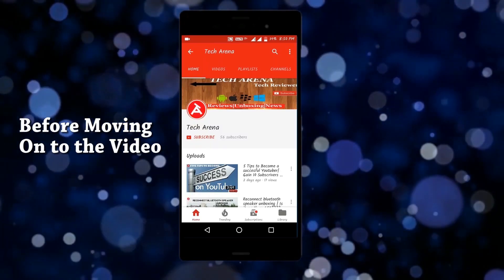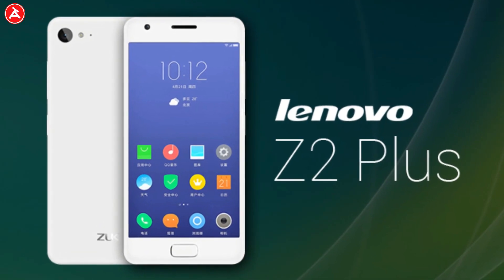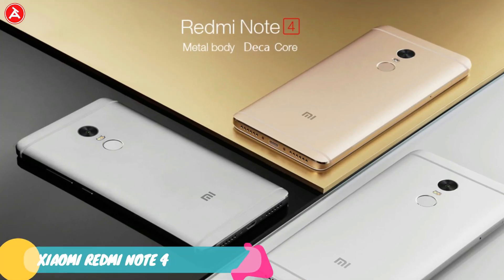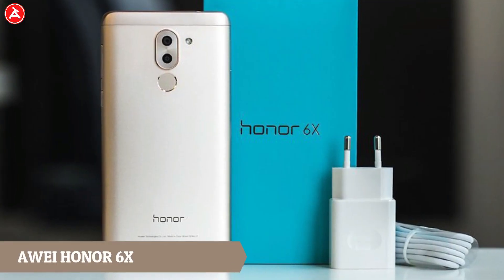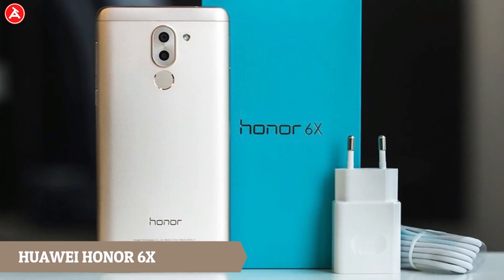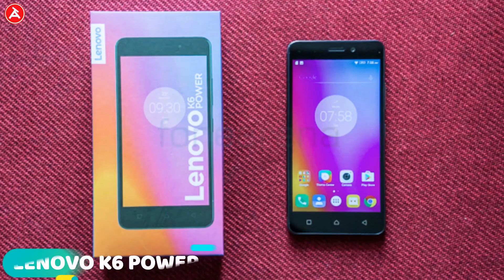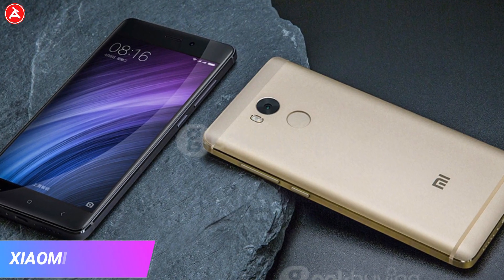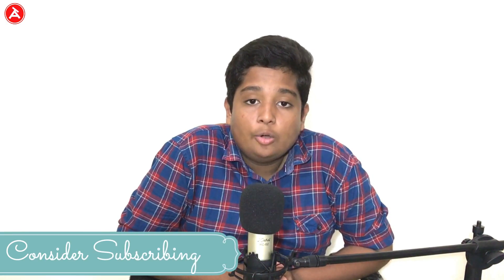Top 5 mobiles under 15k | Best mobiles under 15 k 2017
Hey Guys Iam Arnav From Tech Arena Grab Your Products From Here:

Lenovo Z2 Plus:32 Gb

Redmi note 4: 32Gb

Honor 6x: 32Gb

Lenovo K6 Power: 3Gb Ram

4Gb ram

Redmi 4: 3Gb